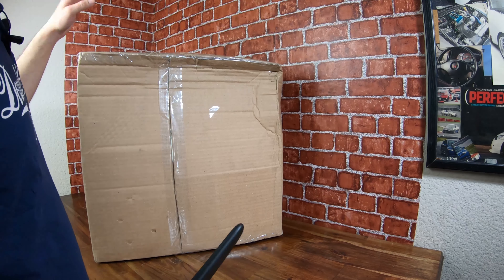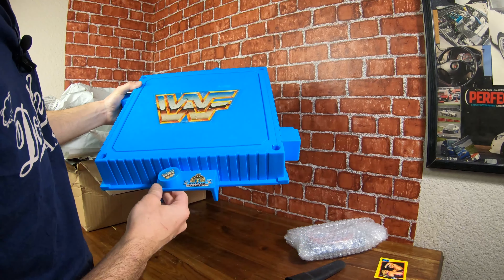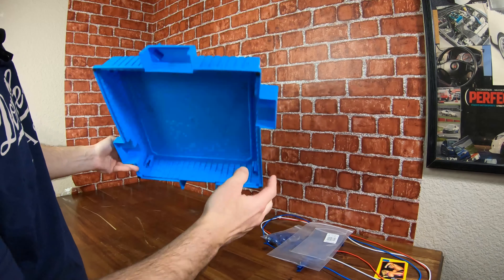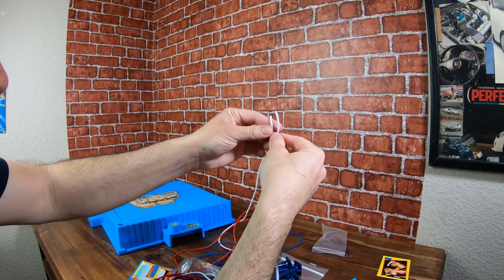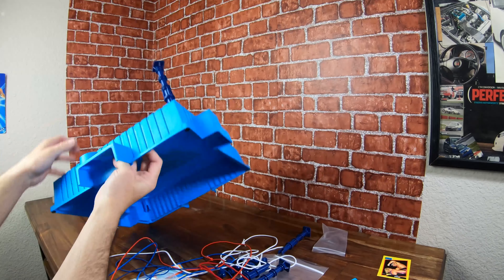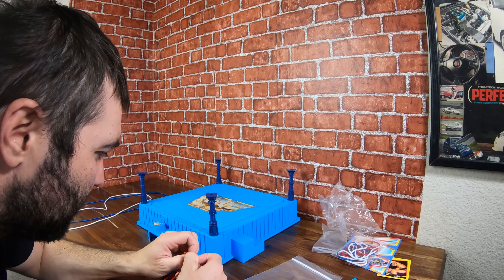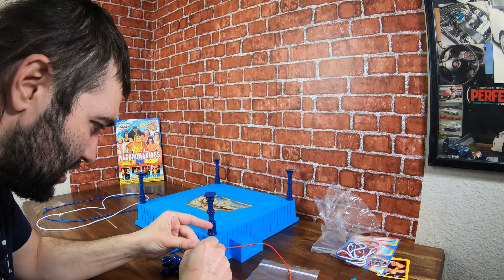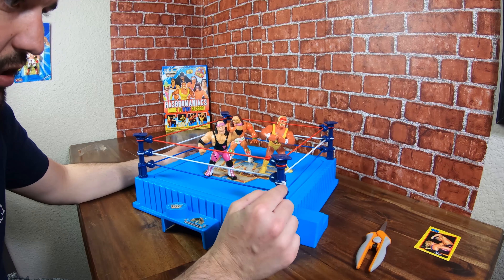Mail Call| Hasbro Ring| Setup & Thoughts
pick up a new hasbro ring for my collection.